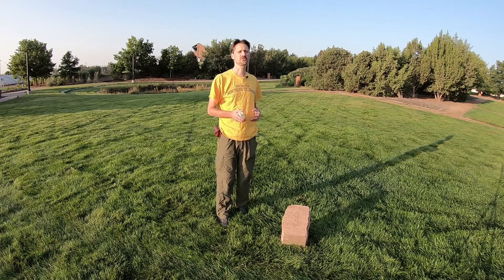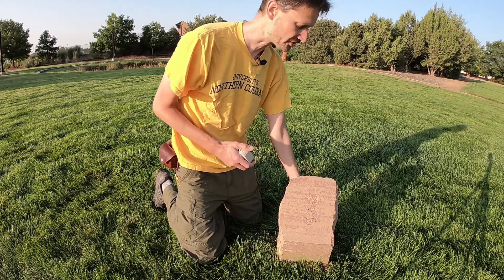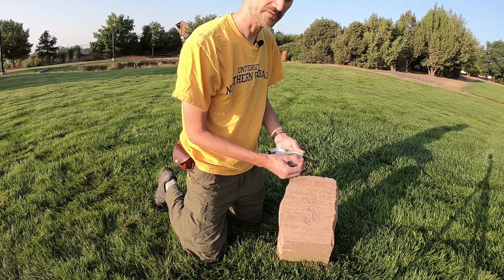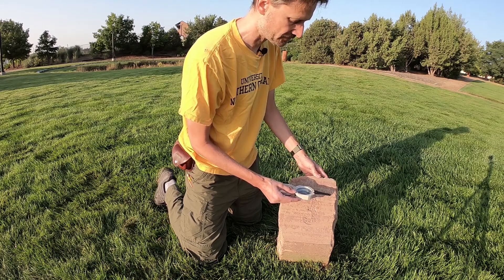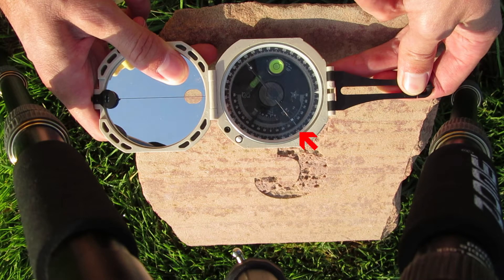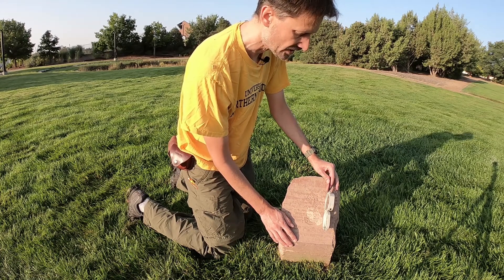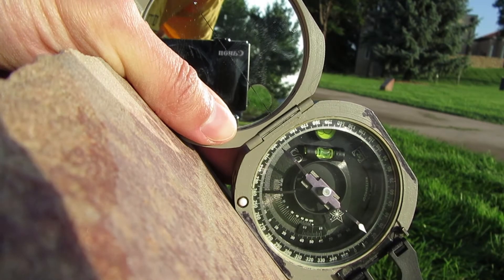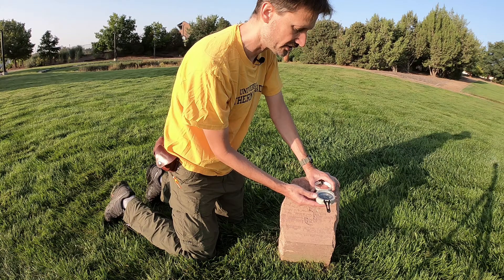Taking Strike and Dip measurement with a Brunton Pocket Transit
This covers the basic procedure of measuring planar structures with a Brunton Pocket Transit.  It is recommended that you watch my Brunton overview video prior to watching this video: